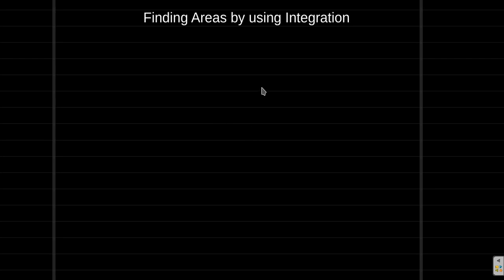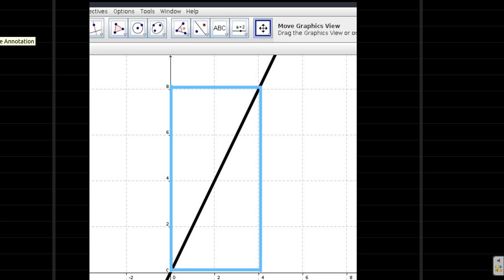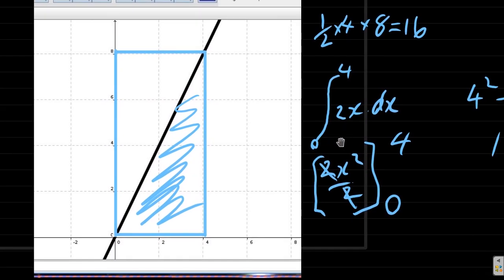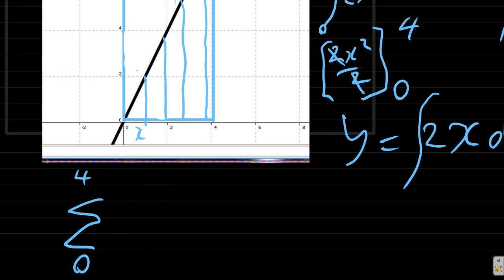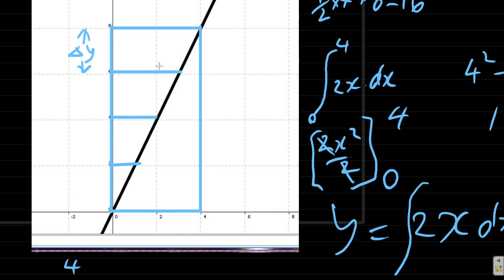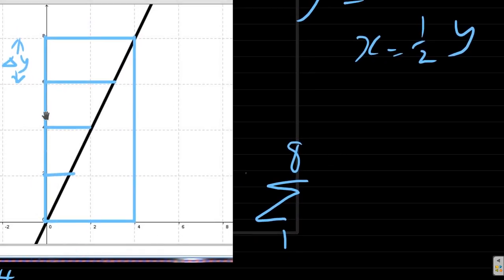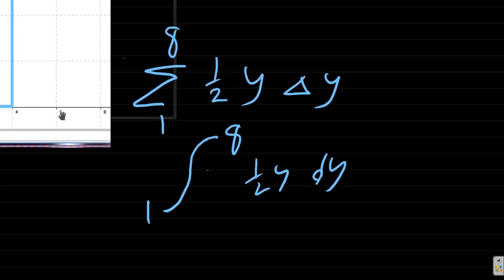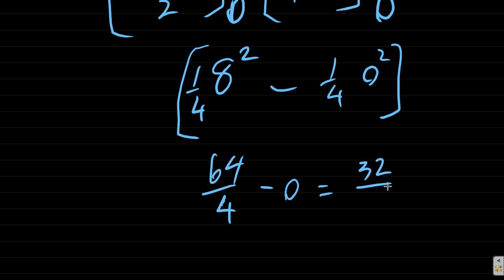Using Integration to Find Areas Example 101024a